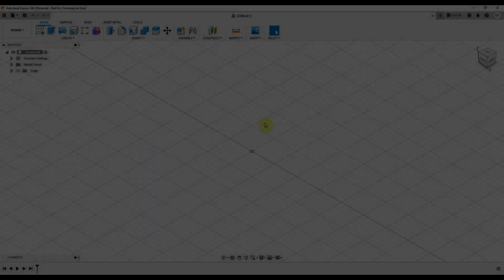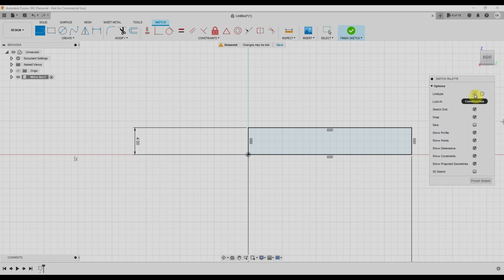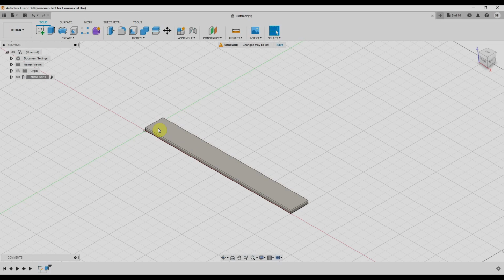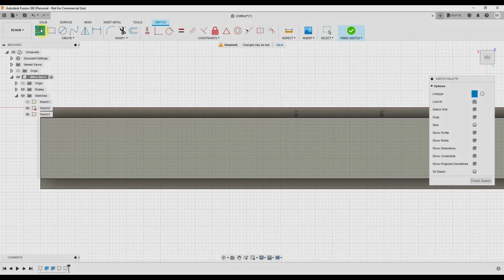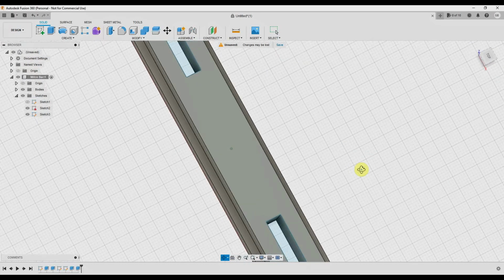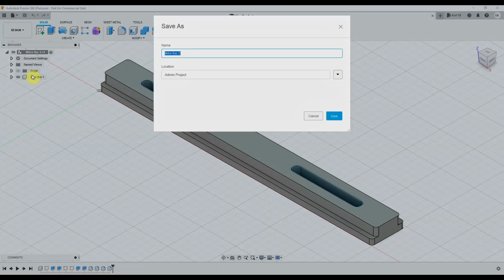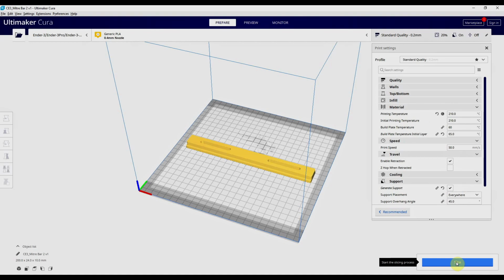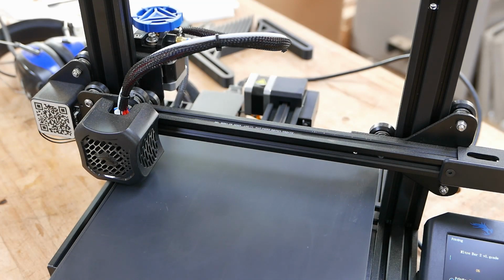3d Printer in a WoodShop Part 2, The Software, Fusion 360 Introduction.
In this video I demonstrate the tools and techniques I discovered to draw the Mitre bar in Fusion 360 and export it into Ultimaker Cura, then finally print it.
I've split this into two parts to make them easier to, digest, Part 1 sets the stage for this video and makes compelling watching. 😁

Links
Part 1: